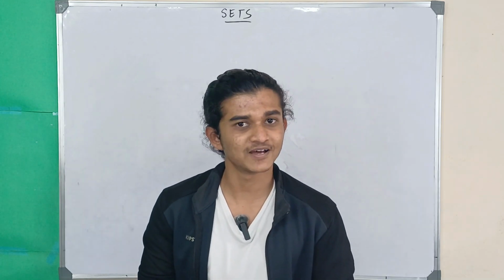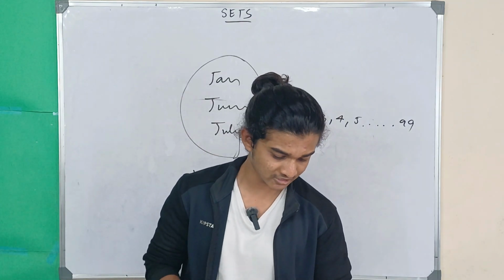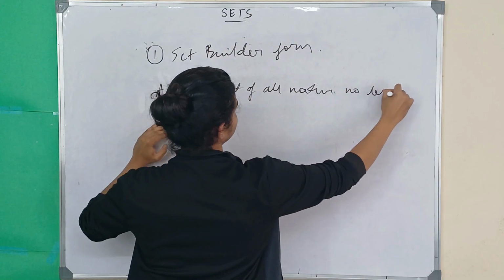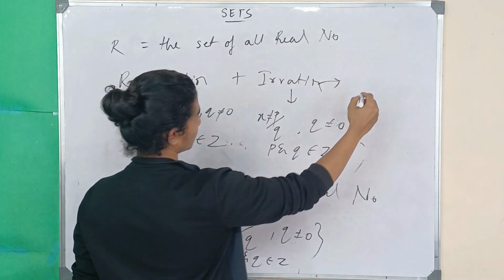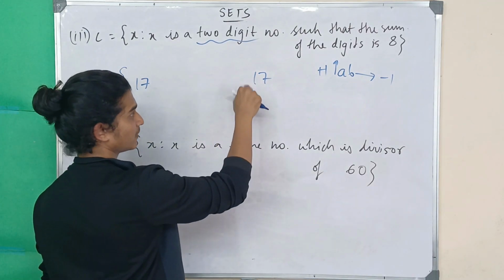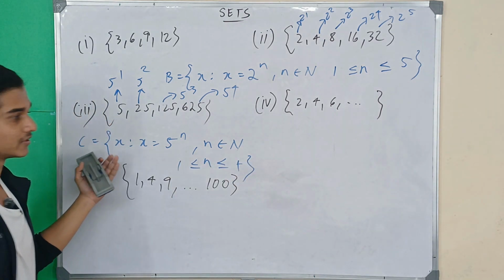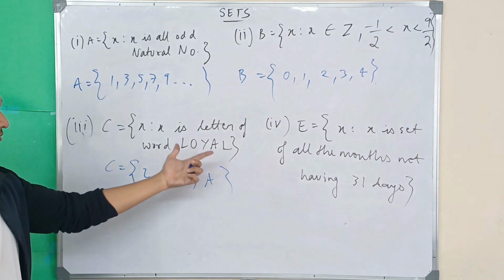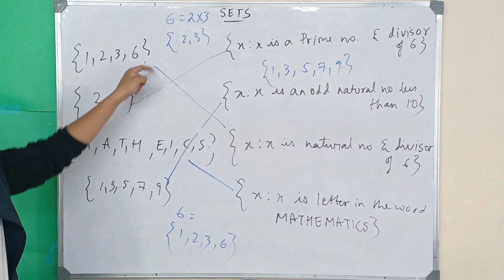Sets l Representation of Sets l 11th Ncert